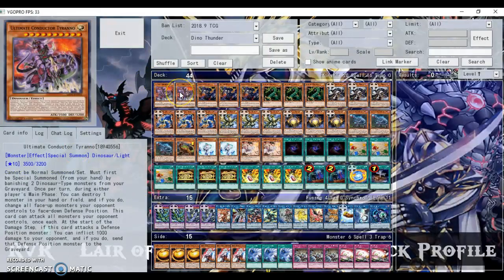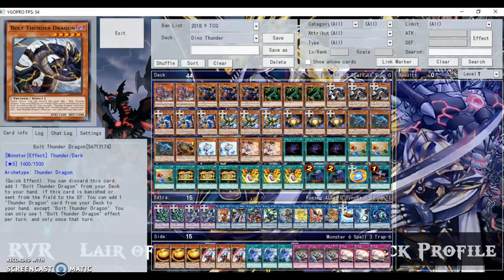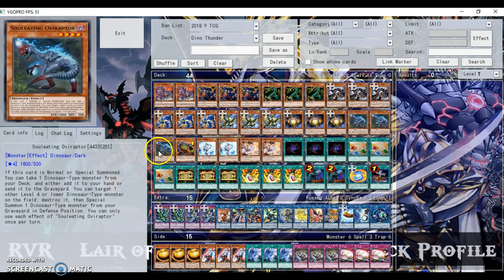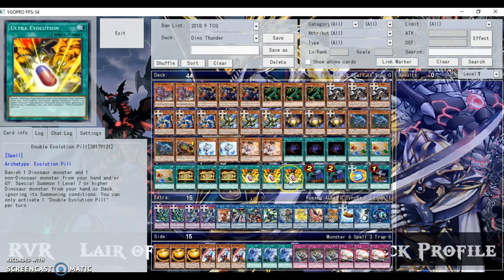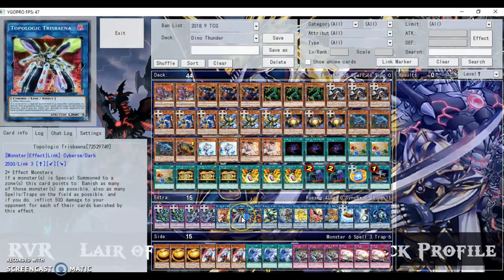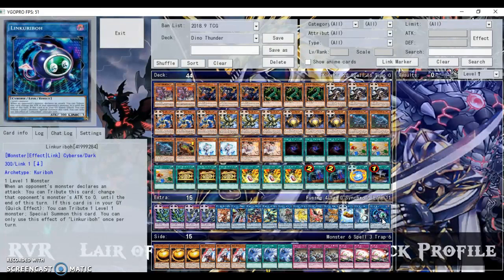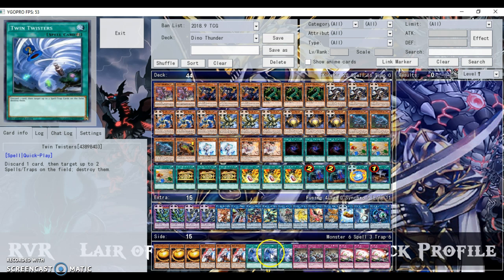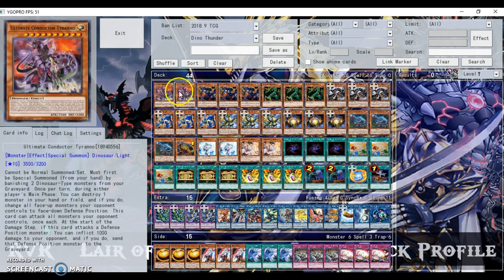RVR Dino Thunder Deck Profile (post soul fusion)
Whats going on guys, Raiouza here and time to make the world tremble at our feet! With the Ravenous Dinosaurs and the Terrifying Thunder Dragons joined together nothing will stop them!

If you guys wanna send stuff in to get opened on the channel let me know by contacting me on my social media, i have some stuff im specifically looking for listed below but feel fee to send anything thats appropriate  ^-^

skype- Ryan Buchanan (u'll know if u c me cuz profile pic is simillar to the one on my youtube)

Discord- Royal Vanguard "Raiouza" #4793

thank you all so much for reading this
lets really do our best to make this channel grow ^-^